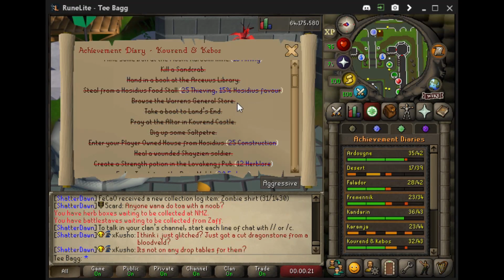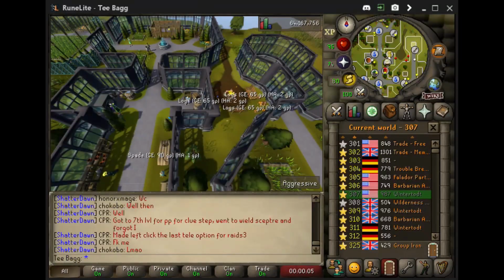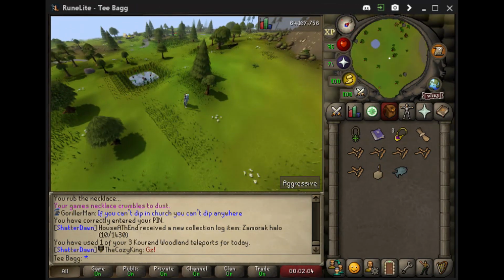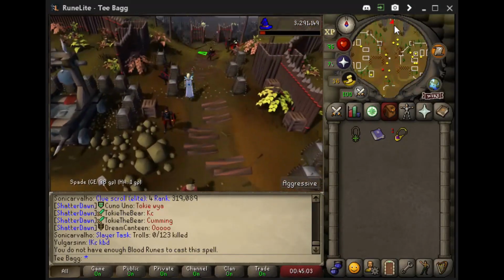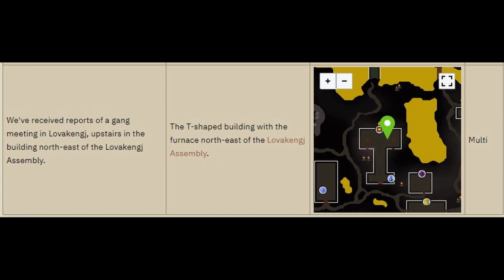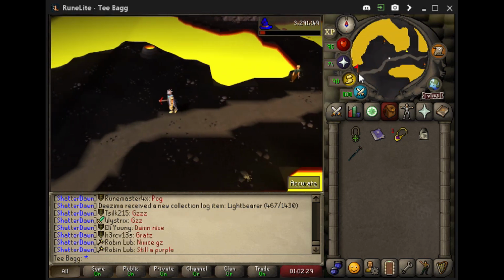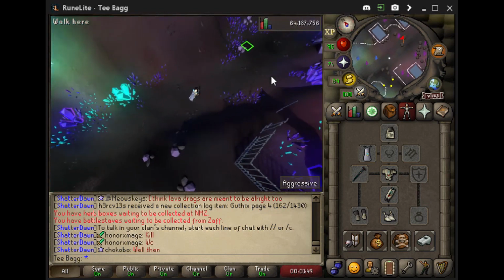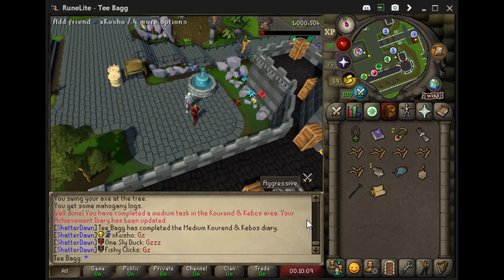Kourend and Kebos Medium Achievement Diaries OSRS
Time Stamps:

1:07 Subdue the Wintertodt  (Use Games Necklace Teleport)

1:30 Use Kharedst's memoirs to teleport to all five cities

 1:42 Repair a Piscarilius Crane (Bring 3 Planks, 100 Mithril Nails, Hammer)

1:58 Catch a Chinchompa in the Kourend and Woodland (Bring a Box Trap % quick Tele to Fairy ring)

2:19 Travel to the Fairy Ring south of Mount Karuulm (Bring Dramen/Lunar staff)

 2:19 Chop some Mahogony Logs north of the Farming Guild (bring an Axe)

2:33 Enter the Farming Guild (using Skills Necklace)

2:48 Kill a Lizardmen (Combat Gear, Food)

 3:06 Deliver some intelligence to Captain Ginea (Combat Gear, Food)

4:21 Catch a Bluegill on Molch Island (Unequip Gloves, Weapons, and Shield, Items aquired in the area)

4:49 Mine some Volcanic sulphur (Pick Axe, Slayer helm, Face mask, or gas mask)

5:14 Switch to the Necromancy Spellbook at Tyss (Lunar/Dramen staff, fairy ring CIS if unlocked)

5:52 Use the boulder leap in the Arceuus essence mine